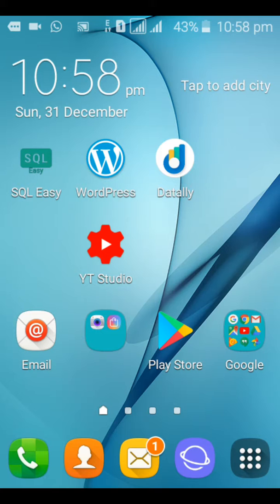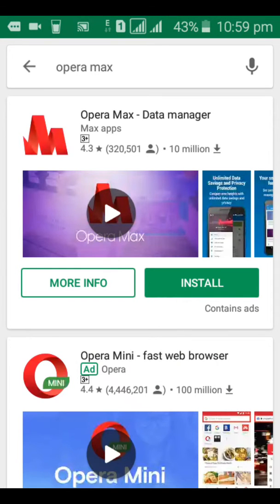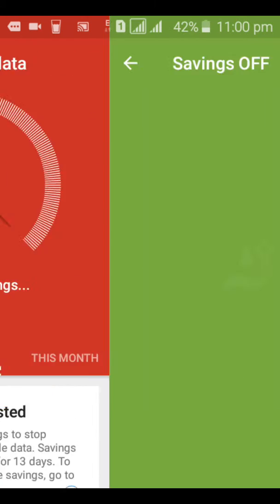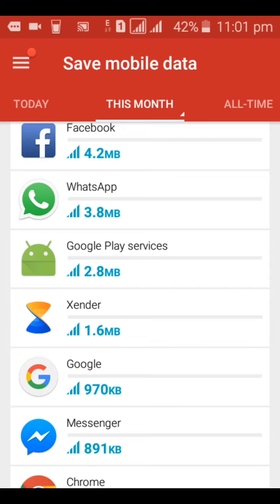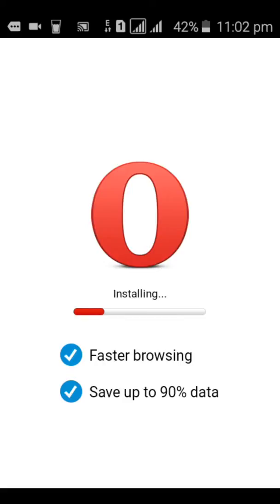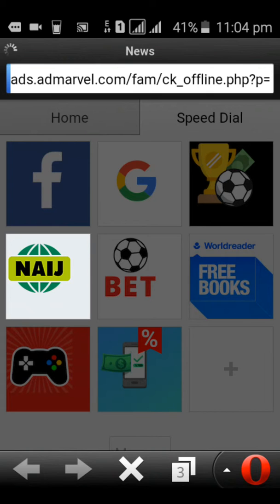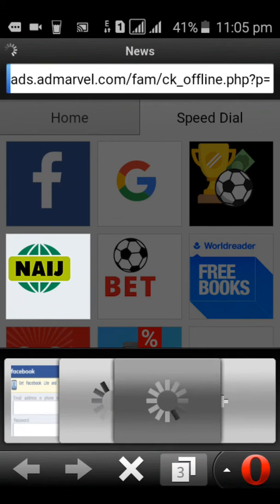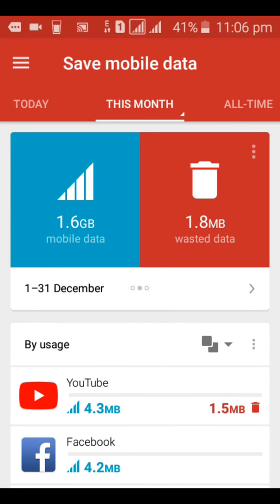Monitor your data useage on Opera max By TS Tech Talk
This quick video will show you how to manage your mobile data useage through opera mini.